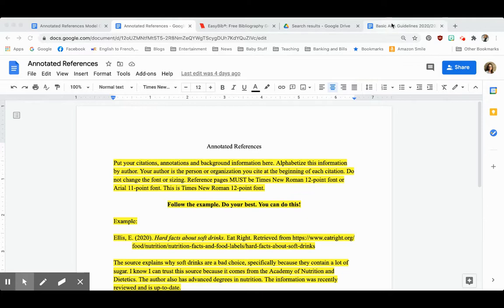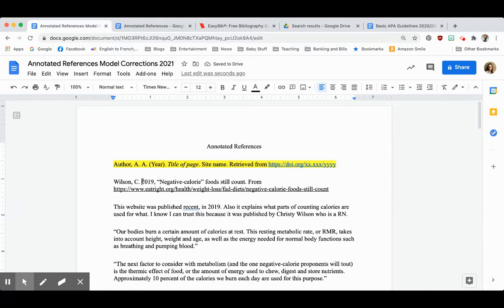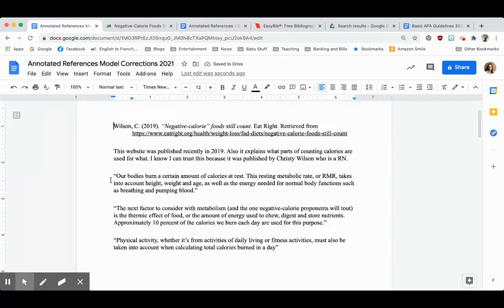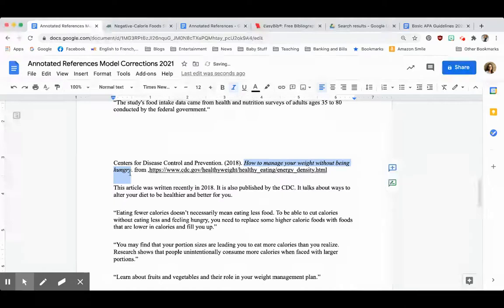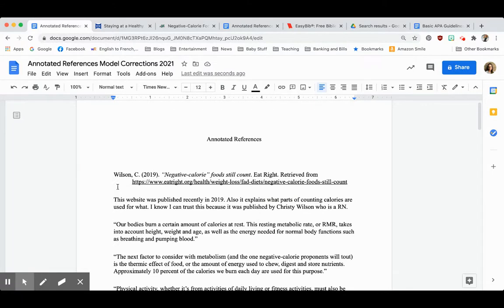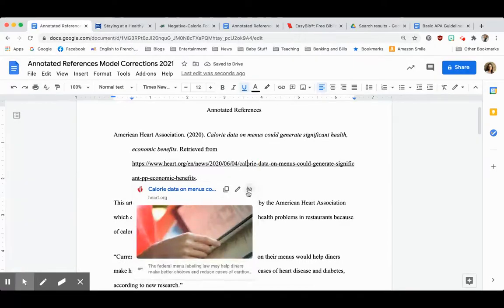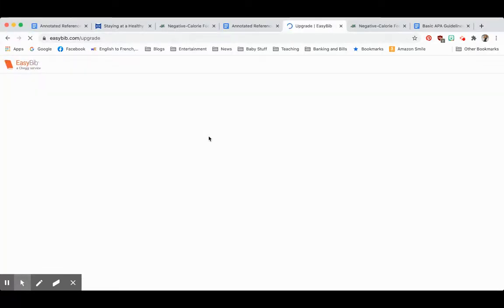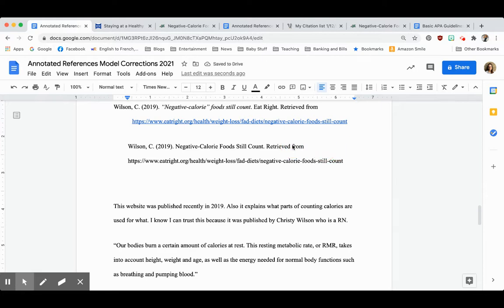Guide to APA 7: Editing and Revising